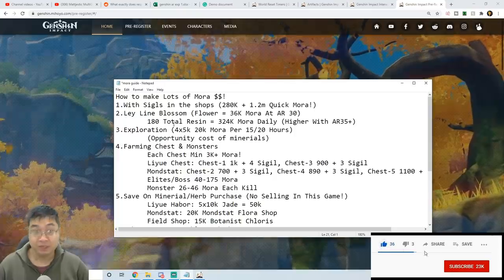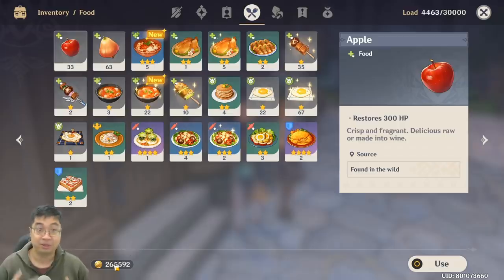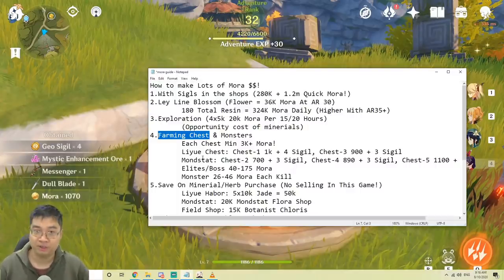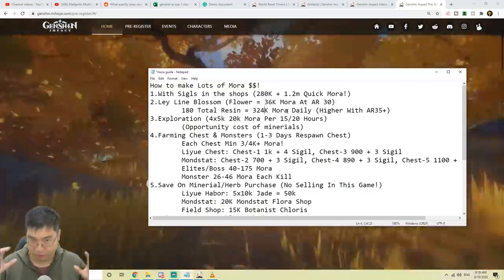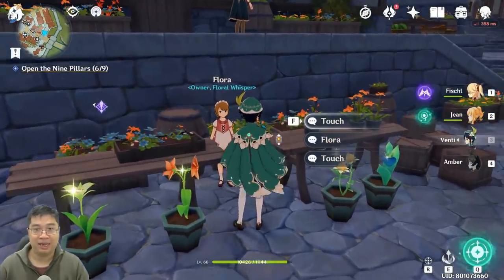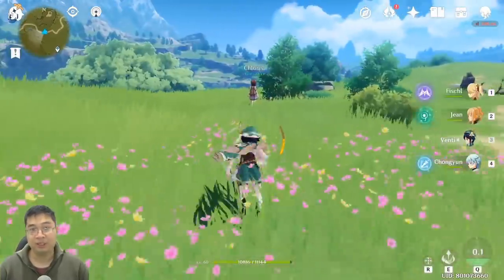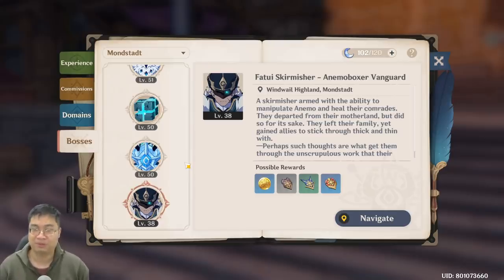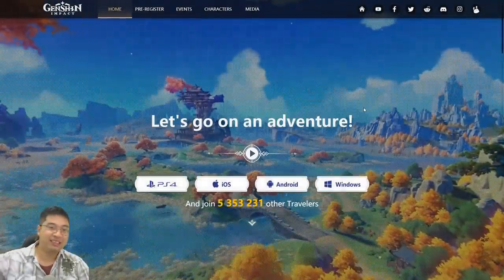How To Get 1,000,000+ Mora Fast! Best F2P Mora Farm Guide! | Genshin Impact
Here in this video we will look at all the ways to get Mora! and how to get over 1 million mora fast!

Timestamp
0:00 Intro
0:13 Summary Overview
1:51 Purchase Mora At Sigil Shops
3:01 Fast 1 Million+ Mora
3:27 Repeatable Sigil Chest Farm
4:40 Ley Line Gold Flower
5:41 Expedition For Gold
7:04 Three Repeatable Shops
10:09 Chapter Investigation & Boss Farm Mora
11:22 Summary

Genshin Impacts Release Globally On 28th Sept,  It Is Free To Play!
GENSHIN IMPACT is coming soon to PS4, Nintendo Switch, PC, Android, & IOS Devices.
You will be able to download through PS4 & Nintendo Switch Stores, Google Playstore and iOS through Appstore & PC Client.